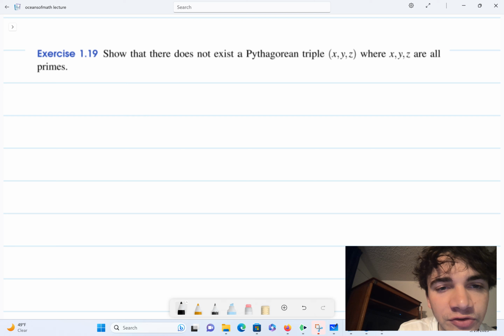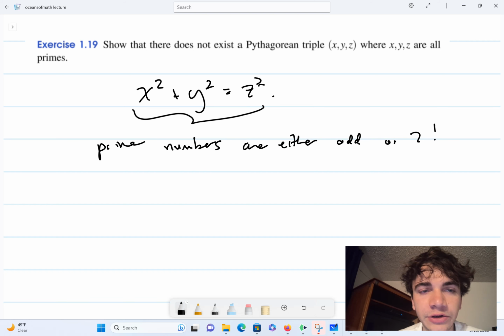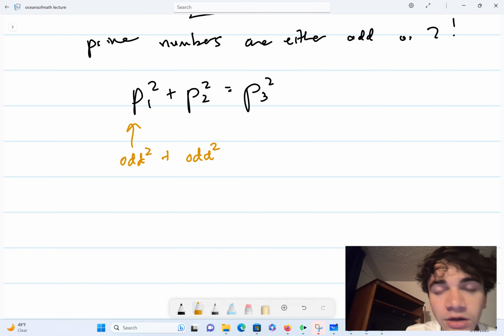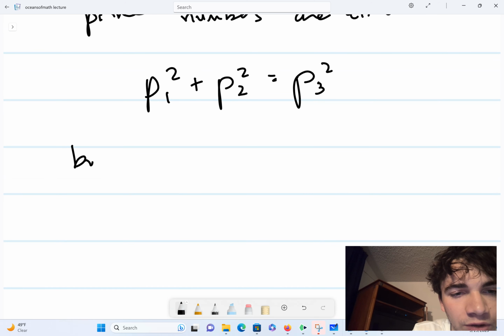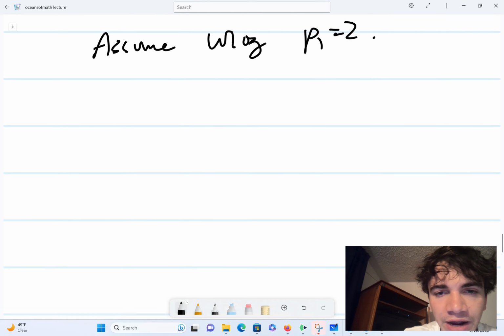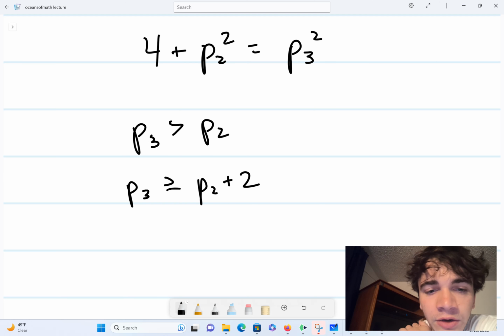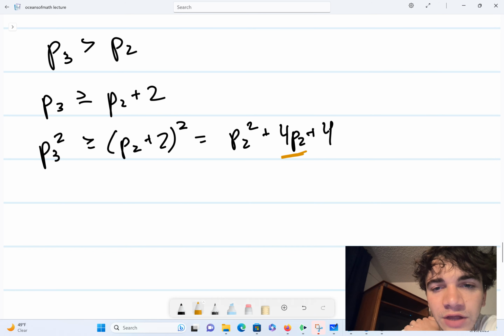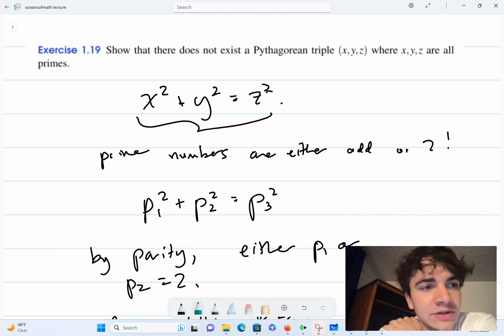no Pythagorean triple of all primes (proof)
this video shows a brief proof of why you cannot have a pythagorean triple consisting of all prime numbers. Enjoy!